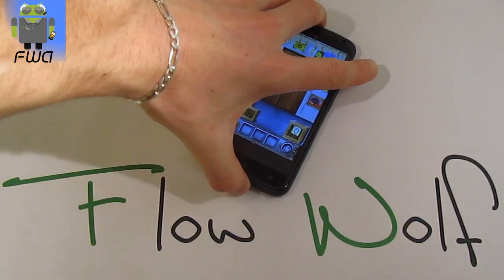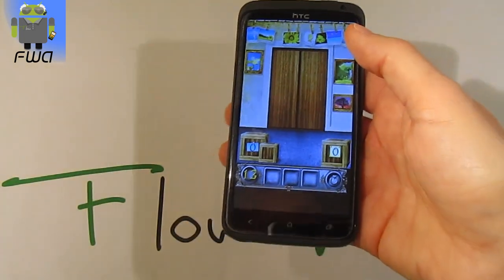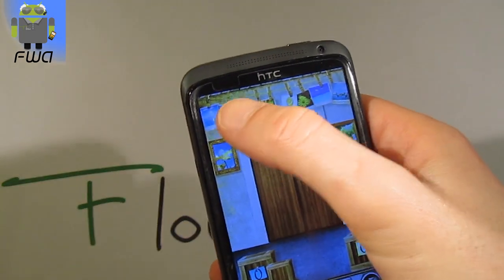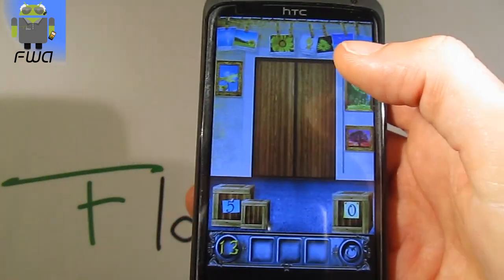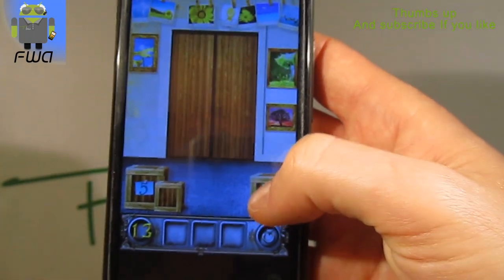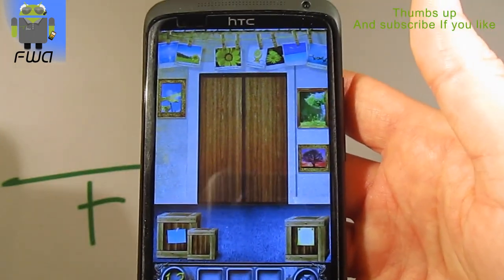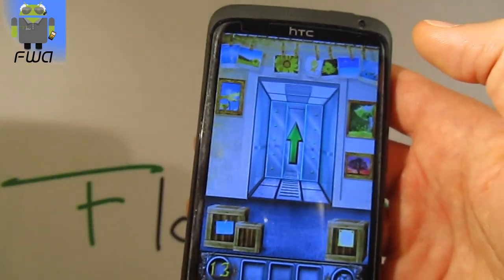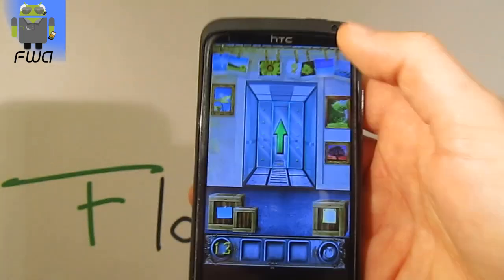The Floor Escape Reloaded - level 13 - Solution - Explanation - Android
100 Floors escape - level 13 - Solution - Explanation - Android